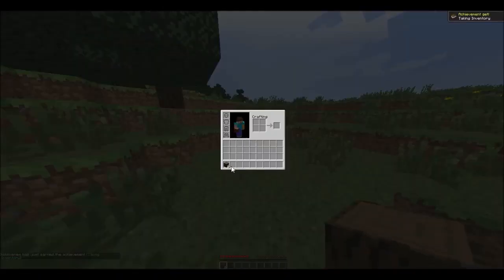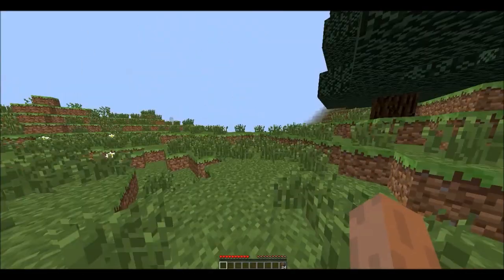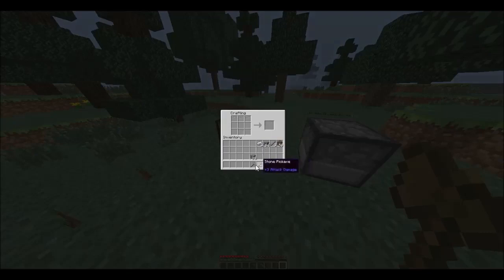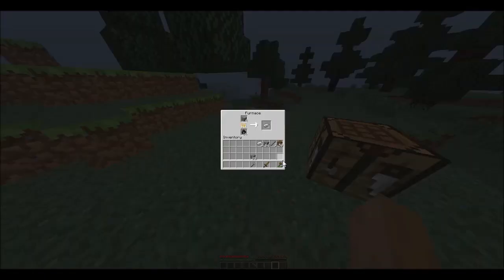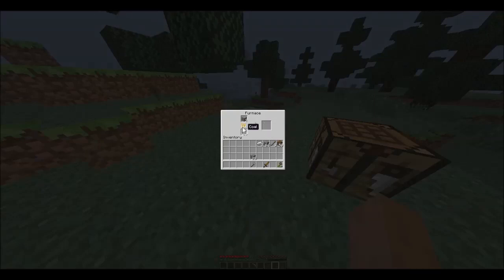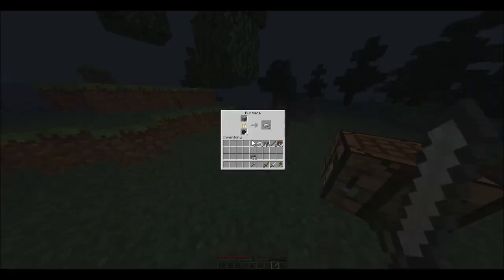Minecraft: Survival Episode 2!!!! (Much Improved w/ Commentary)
Hey guys i hope you like this video its improved in every aspect and i hope you enjoy it.